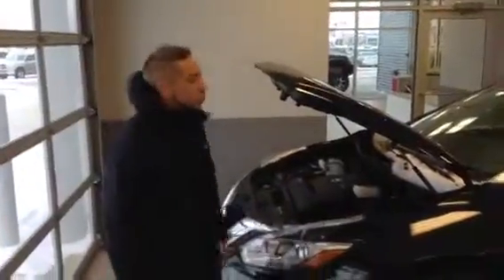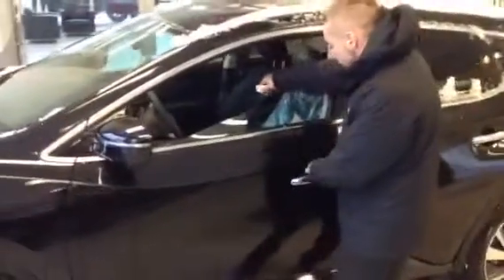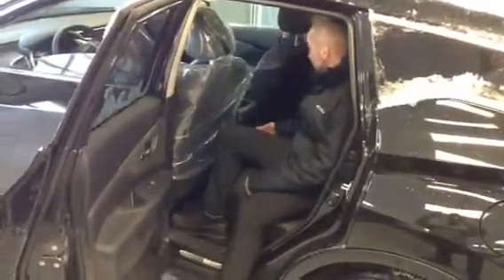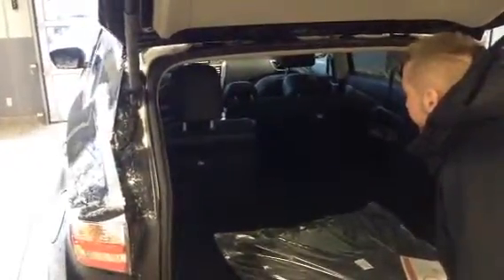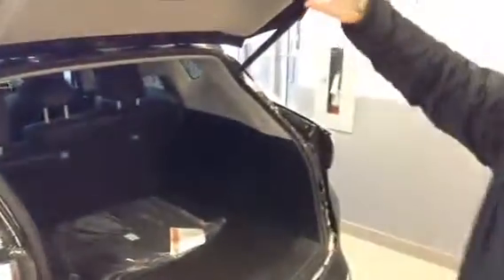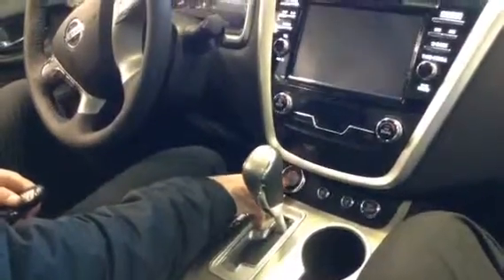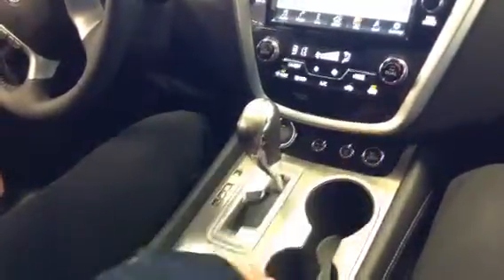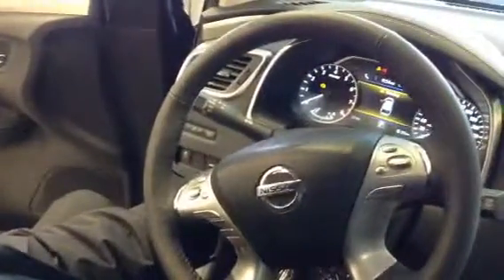Ron's new platinum (bq)